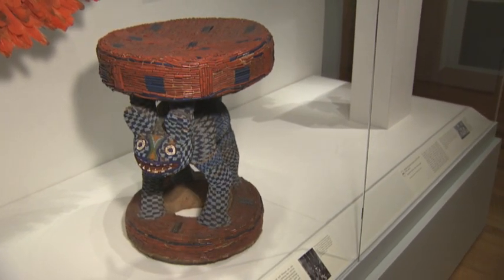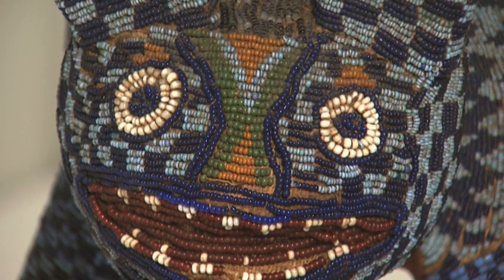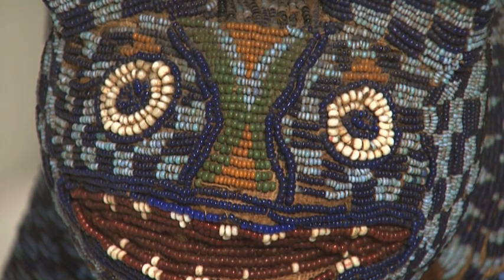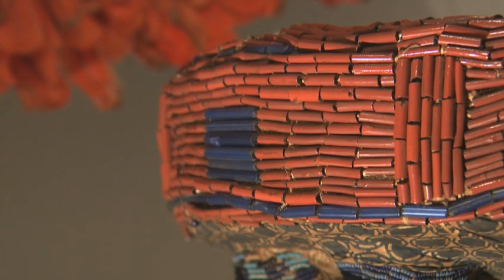African Leopard Caryatid Stool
Constantine Petridis, Curator of African Art at the Cleveland Museum of Art, gives an overview of an African Leopard Caryatid Stool in the museum's collection.